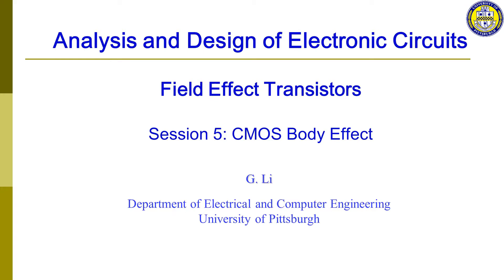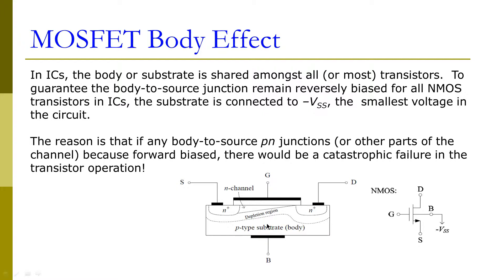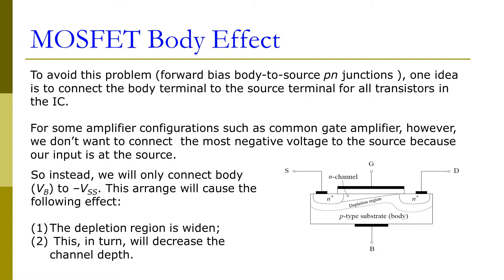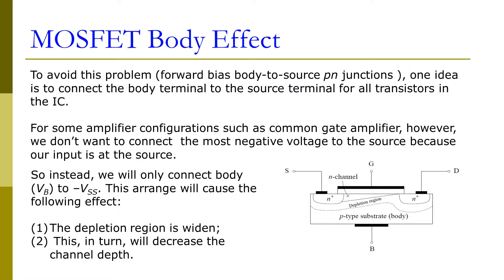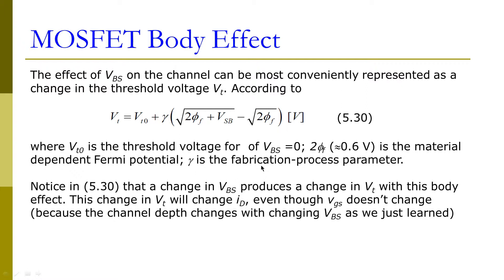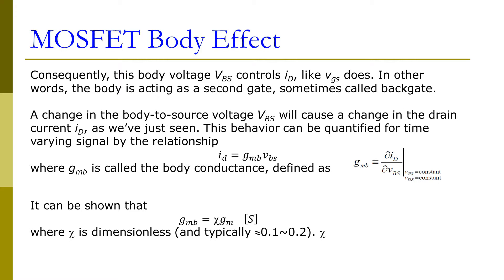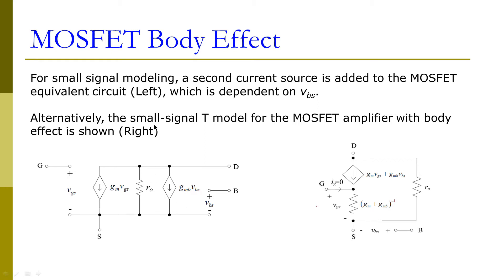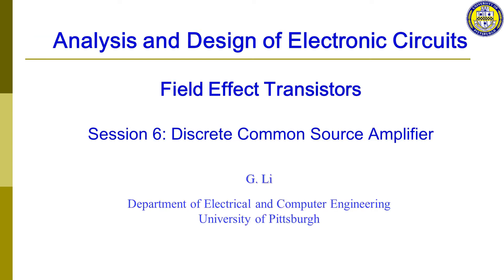Field Effect Transistors Part 5: MOSFET Body Effect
Prof. Gee's lecture on Analysis and Design of Electronic Circuits Text Book: Microelectronic Circuits, 7th Edition, Sedra and Smith; Oxford Univ. Press (2015)